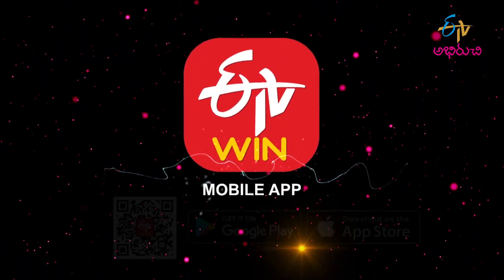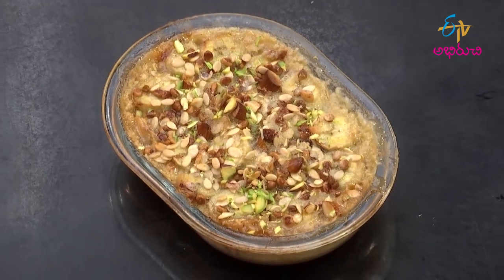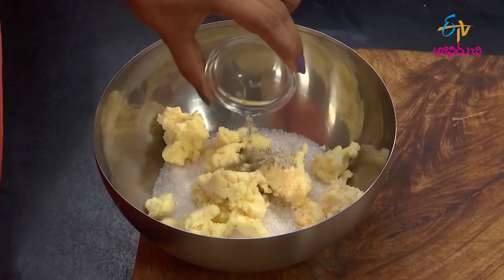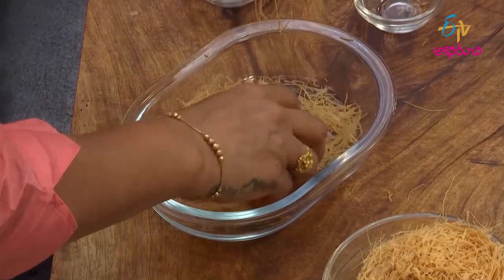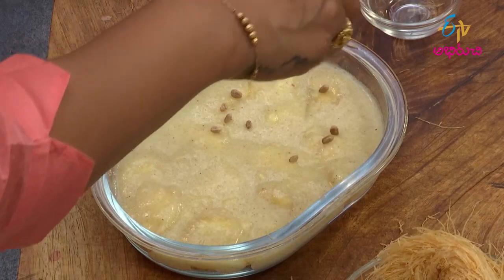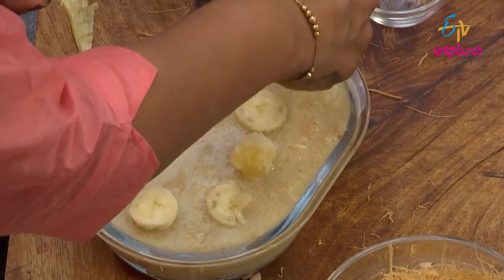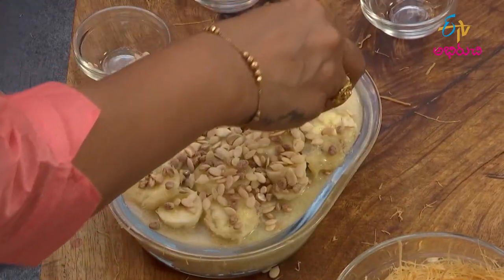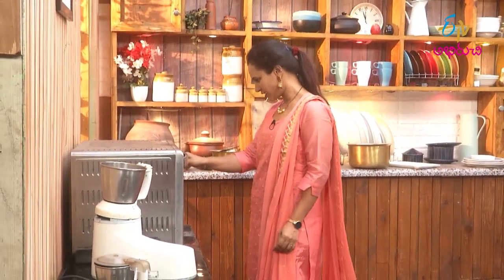Mauz Kha Meeta | Quick Recipes | ETV Abhiruchi